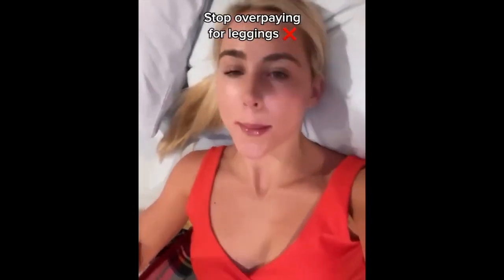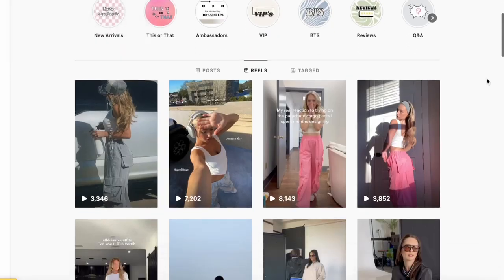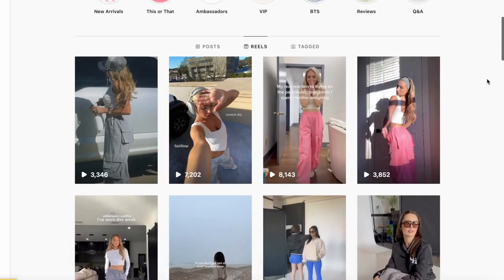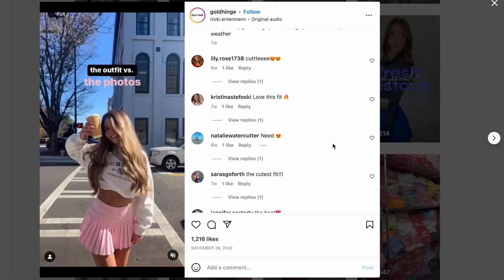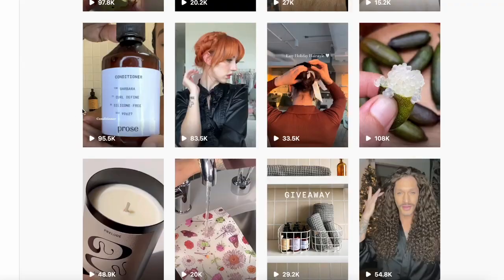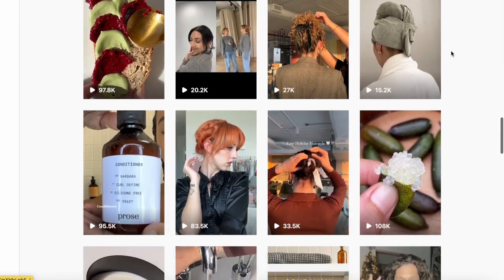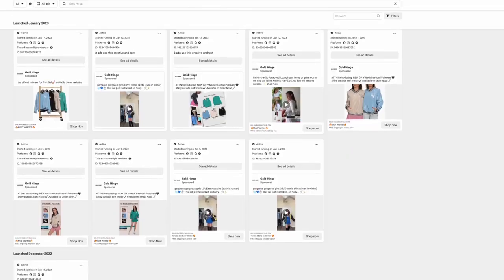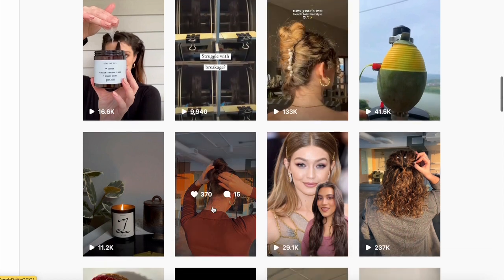How to Steal Your Competitors' Customers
Organic social media is a powerful tool for market research and understanding consumer psychology, which can be used to improve paid ads and understand customers. When the content of paid ads aligns with what people are responding to on organic social media, the estimated action rate of the ads is likely to increase, which can lead to lower cost per thousand impressions (CPMs), higher reach, and ultimately, more money in the bank.

By analyzing engagement and reading comments on organic social media, businesses can gain insight into their customers' pain points, behaviors, and inspirations. This information can be used to inform marketing strategies and create more effective ads that resonate with the target audience. Additionally, businesses can use their competitors' organic social media presence as a guide for their own marketing strategies, content format, messaging and concepts.

Engaging with competitors' audience can help a business steal customers and gain business intelligence. By engaging with the audience of a competitor on social media, a business can identify potential customers that may be interested in their products or services. This can be done by commenting on posts, responding to comments, or even direct messaging potential customers. By interacting with a competitor's audience, a business can also gain insight into what their competitors' customers like and dislike about their products or services, which can be used to inform their own marketing strategies and improve their customer engagement.

Additionally, by engaging with a competitor's audience, a business can also gain insight into the customer's pain points and needs, which can be used to create targeted marketing campaigns and offers. This can be a powerful way to steal customers from competitors by providing a better customer experience and addressing customer's pain points better than the competitors. This strategy is also known as "Audience Hijacking" where a business can engage with their competitors' audience and offer them better solutions and customer experience.

Using competitors' organic social like you would use their ads library can help businesses gain valuable insights into their competitors' marketing strategies and customer engagement. An ads library is a collection of all the ads that a business or competitor has run on social media platforms. It provides information such as the ad's targeting, performance, and metrics like views, clicks and engagement. By analyzing a competitor's ads library, businesses can gain insight into the types of ads they are running, the messaging they are using, and how their ads are performing.

Similarly, by analyzing a competitor's organic social media presence, businesses can gain similar insights into their marketing strategies and customer engagement. By looking at a competitor's organic social media posts, businesses can see the types of content they are sharing, the messaging they are using, and how their organic posts are performing. This information can be used to inform the business's own marketing strategies and improve their customer engagement. It also can give an idea of the effectiveness of their organic social media strategy as opposed to their paid social media strategy. This approach is also known as "Content Appropriation" where a business can take inspiration from what works well for their competitors and apply it to their own business.

You should be using chatbots and direct messages (DMs) on organic social media to gather customer feedback and improve products and brands. Chatbots can be used to gather information on customer interests, grow brand awareness, and build a customer relationship management (CRM) list, all of which can help to save money on advertising. Additionally, chatbots and DMs can be used to respond to customer complaints and issues before they escalate, and to understand the language and pain points of customers, which can be used in advertising to target similar audiences.

Resources
► Education Resources